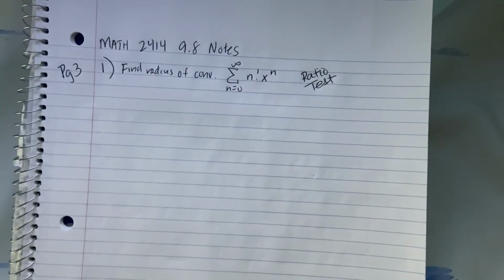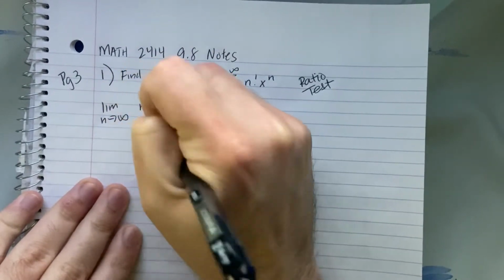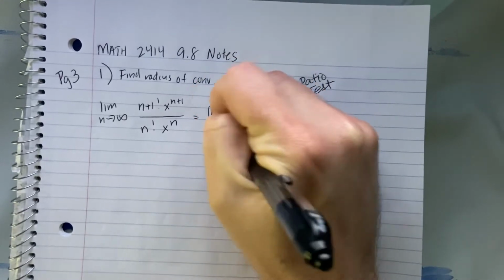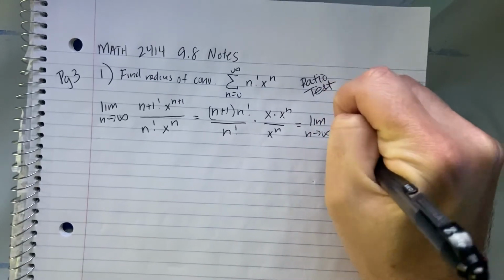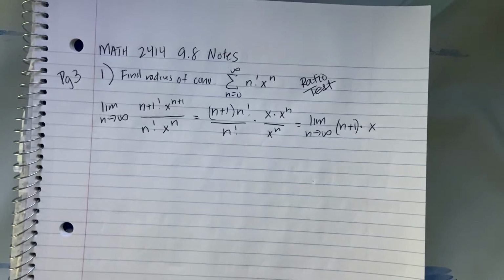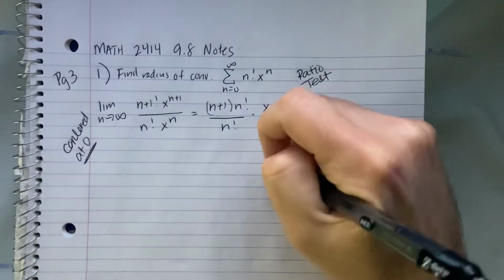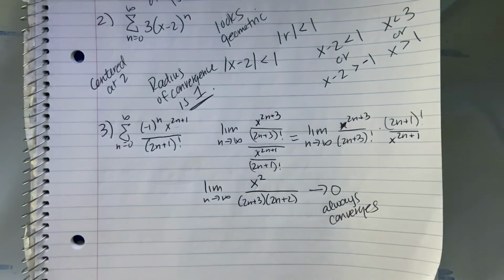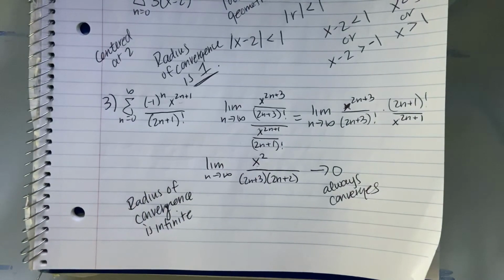MATH 2414 9.8 Notes Pages 1-3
Power Series and Radius of Convergence